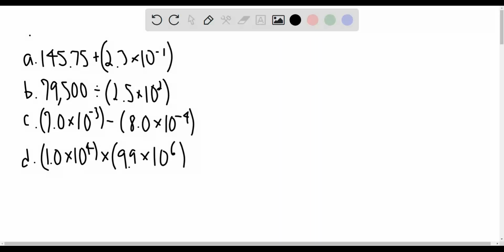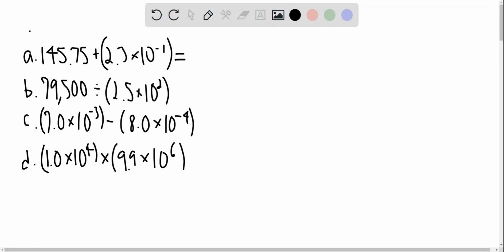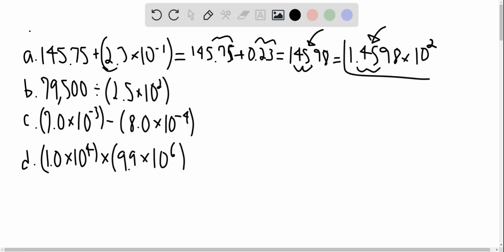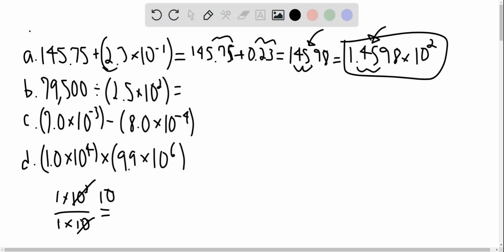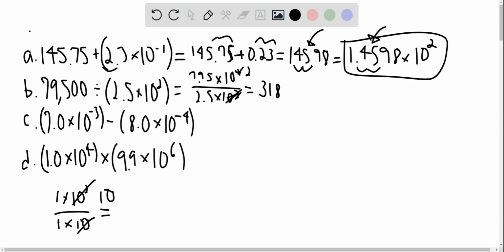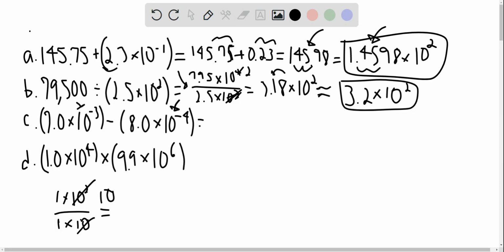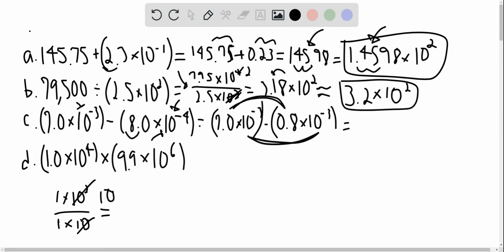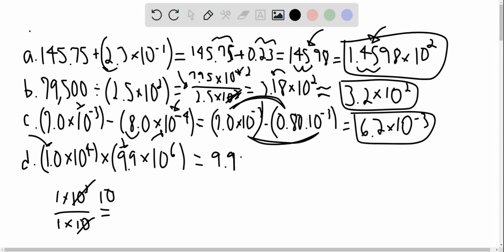Express the answers to the following calculations in scientific notationabcd